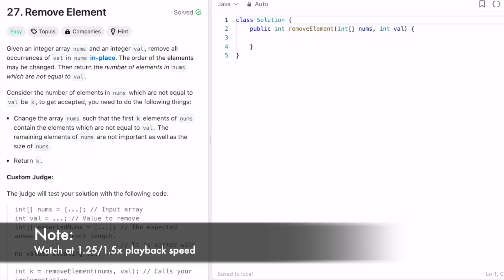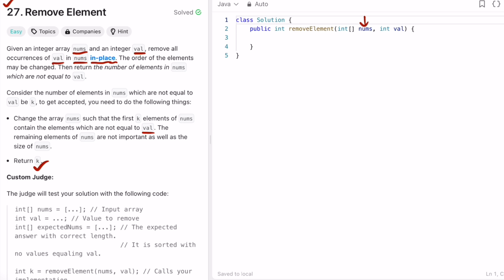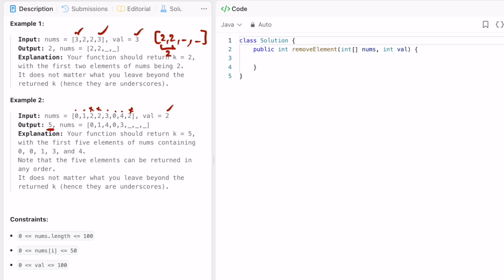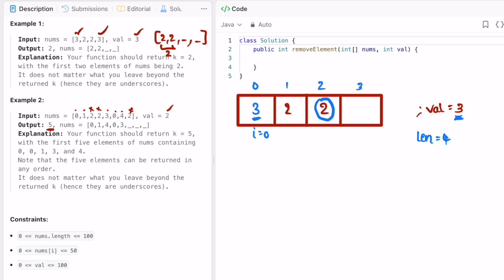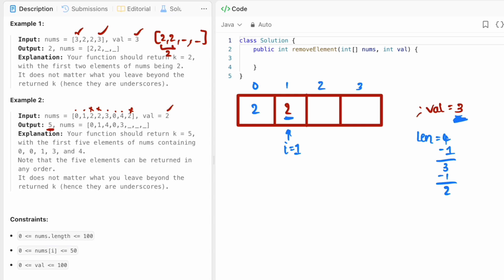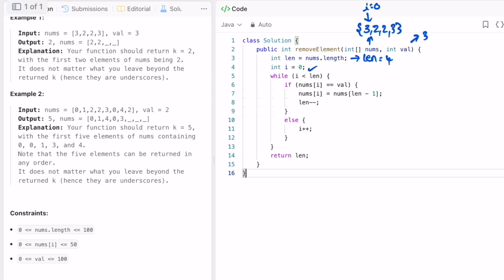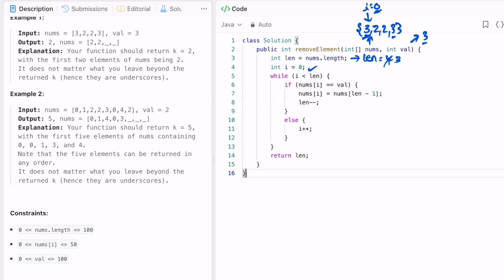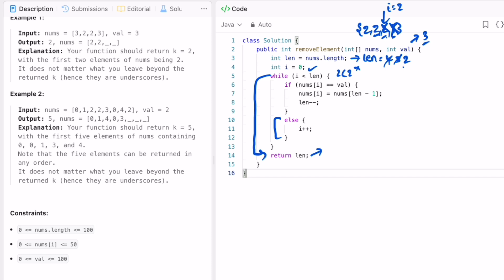Leetcode | 27. Remove Element | Easy | Java Solution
This video has the Problem Statement, Solution Walk-through and Code for the Leetcode Question 27. Remove Element of O(n) and Space Complexity of O(1).

Time Stamps ⏱️:
0:00 - Problem Statement
1:32 - Solving the Problem
3:00 - Code
4:37 - Time and Space Complexity
27. Remove Element
Leetcode Remove Element
Remove Element
Remove Element Leetcode Solution
Remove Element Java Solution
Leetcode 27
Remove Element Developer Docs